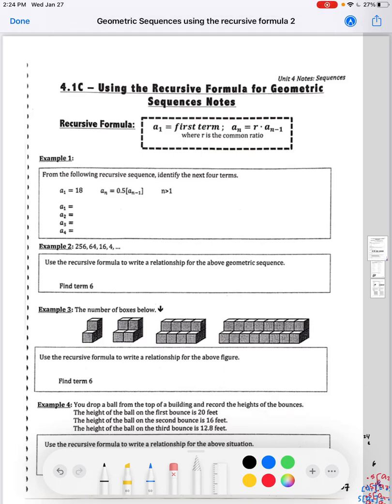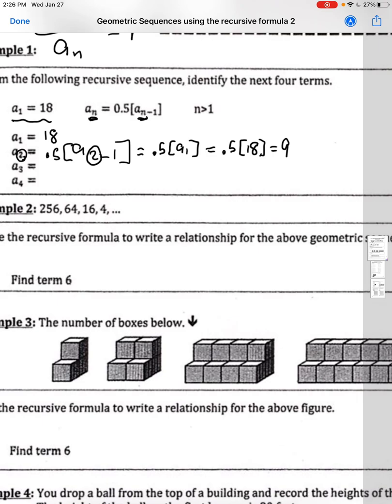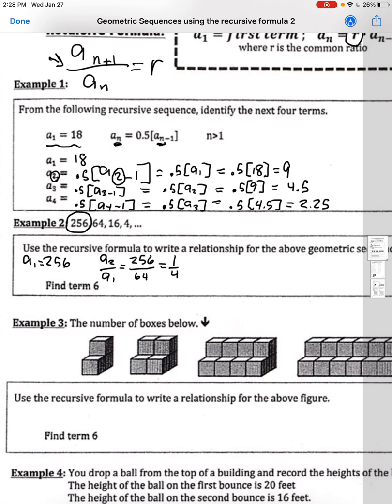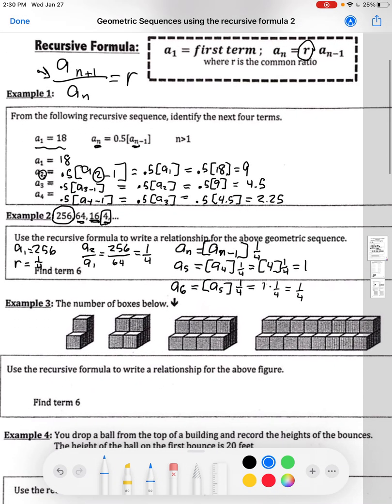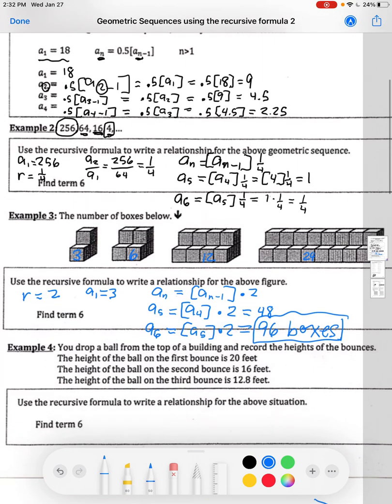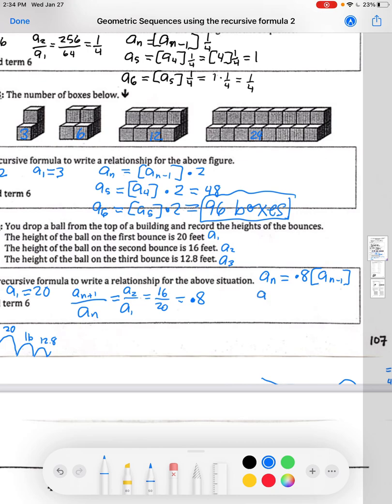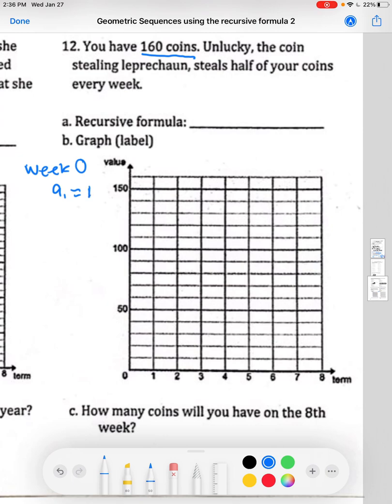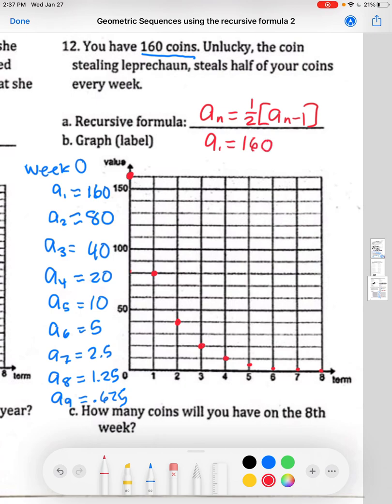Geometric Sequences with the recursive formula